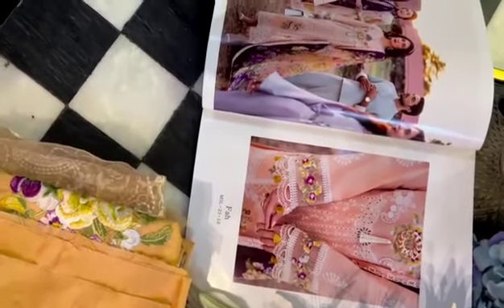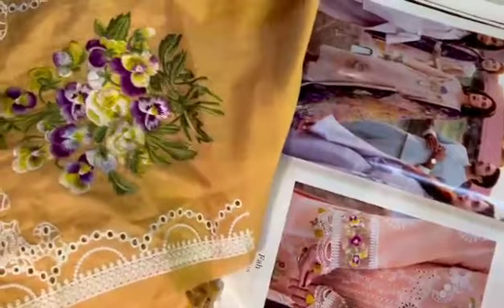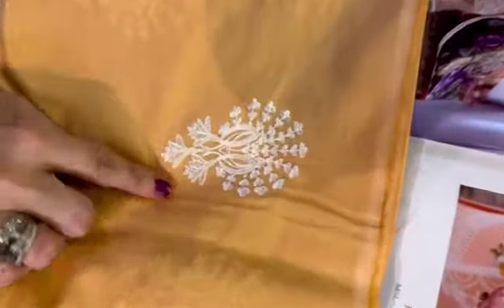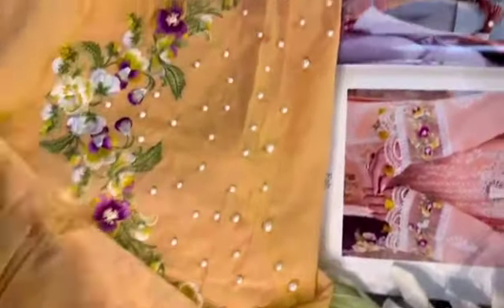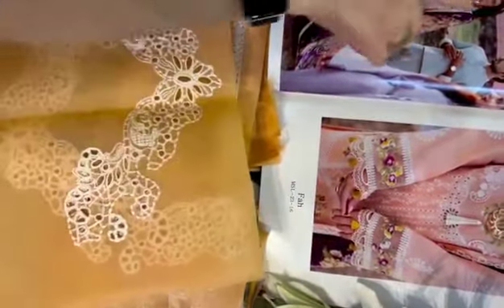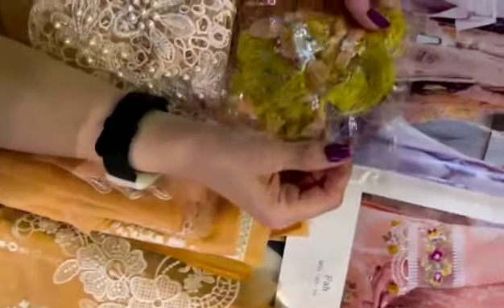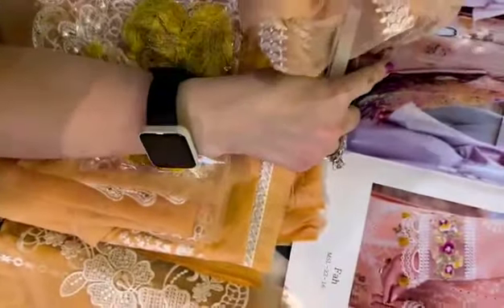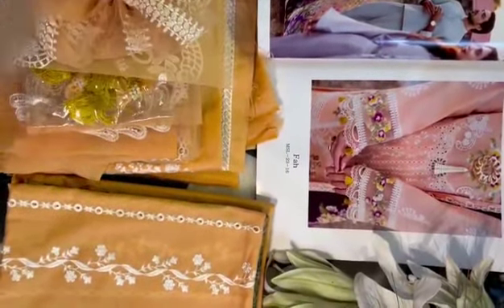viralshort youtubeshorts shortvideo shorstvideo (2)